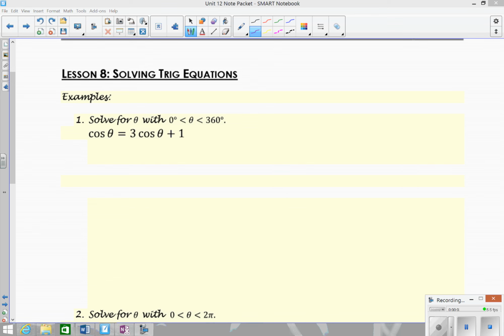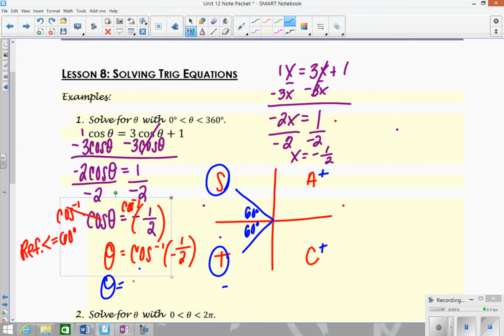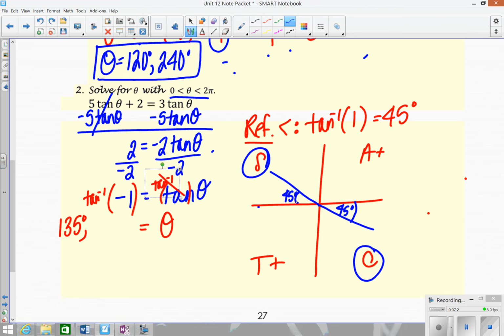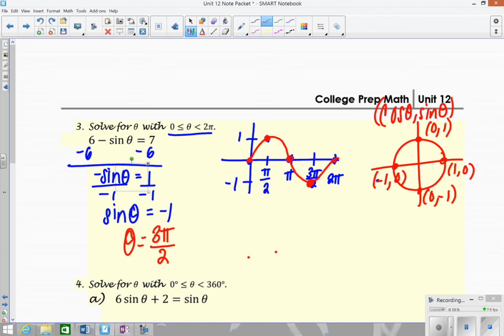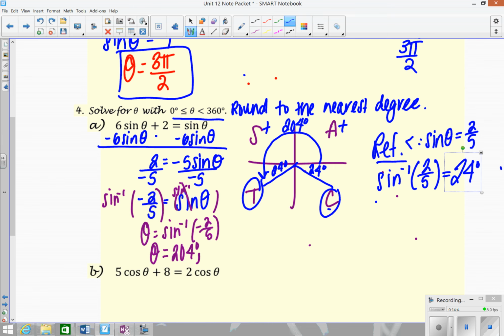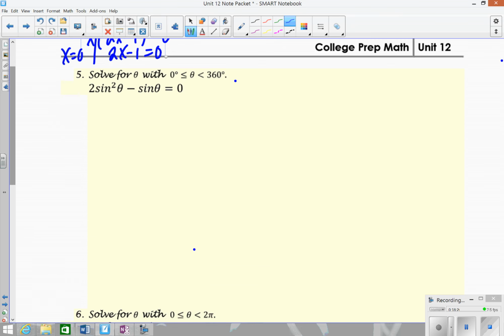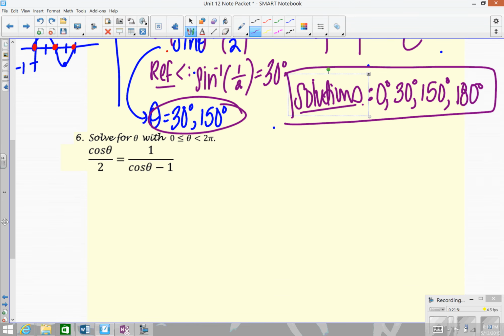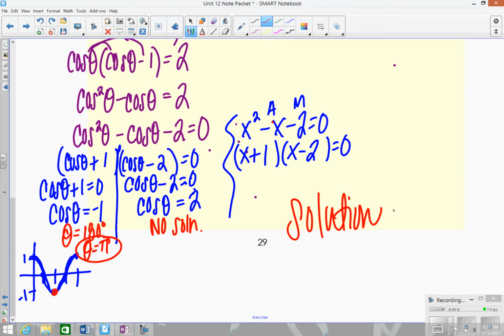Lesson 8 Solving Trig Equations PART 1